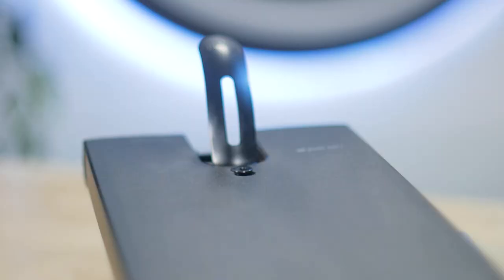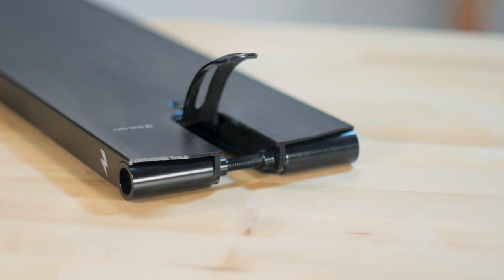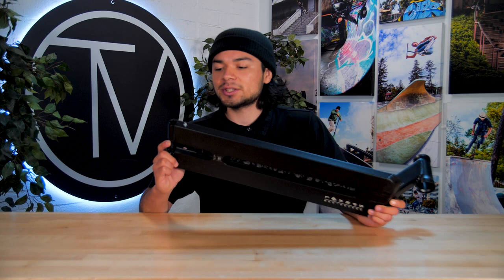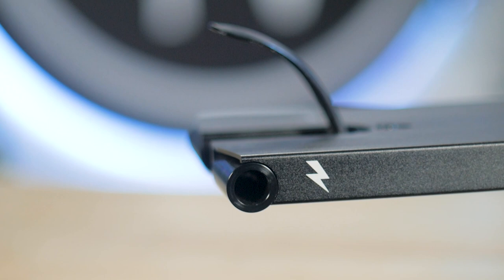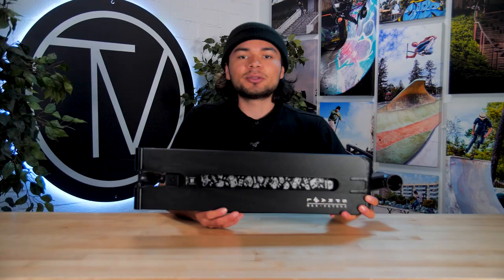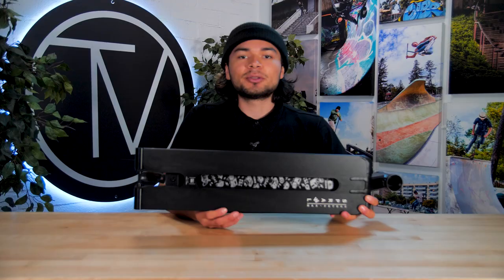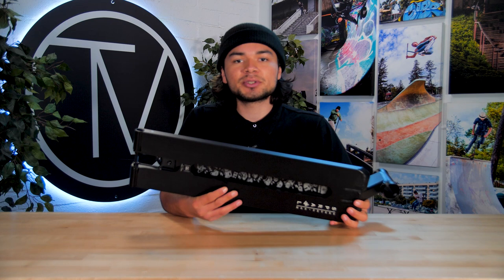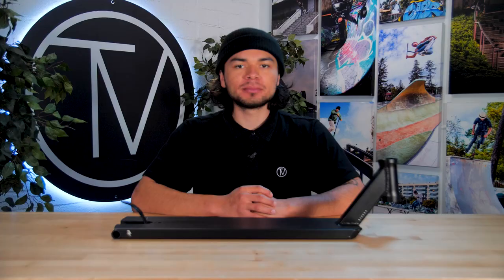UrbanArtt Max Peters Signature Sprawl Deck 6"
The newest Max Peters deck by UrbanArtt has arrived. The Sprawl deck allows you to go in between park and street style tricks with ease. The dropouts are pegs, so 5-0s will be much easier due to the larger balance point that a rounded dropout offers in comparison to a square one. 2 grind rails on the left and ride side of the deck, with the cutout in the middle to save on weight! Completely flat bottoms are good because they don't have a cutout that can get caught by imperfections on the ledge or rail you are riding, but they do have a larger surface area which results in more friction. In other words, the 2 grind plates won't require your whole bar of wax to get that nice slide. Max's graphic is laser-etched that shows the things that are most important to him which includes his son, Asher, photography, filming, editing, and his love for gaming.

Specifications:
- lengths: 22, 23, x 6
- HTA: 83
- Fits up to 125mm x 30mm